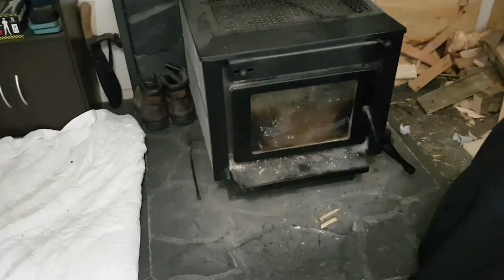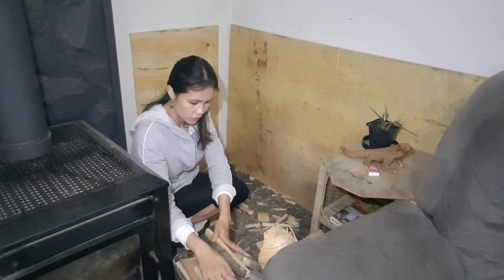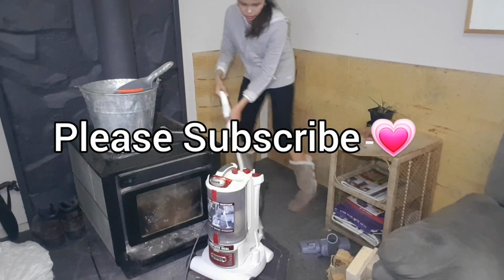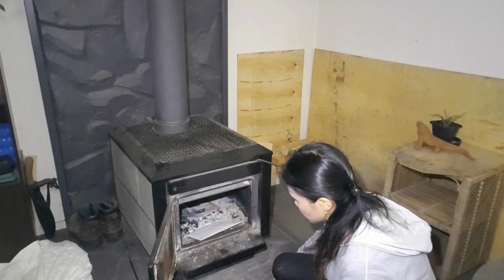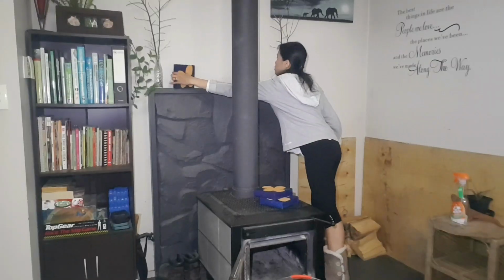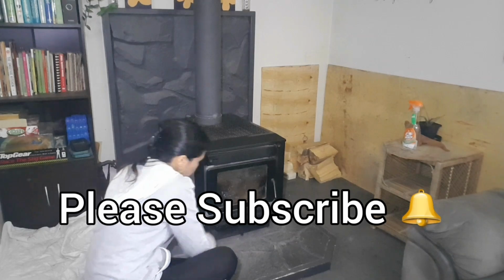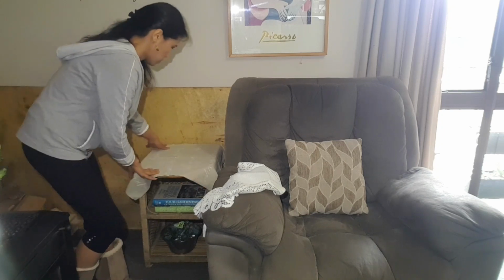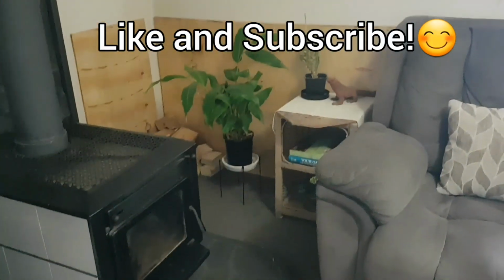disaster fireplace clean with me | spring cleaning New Zealand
Hey loves,
In this video you will see how I cleaned our fireplace as it's spring time and we decided we don't need fire anymore as  winter is over here in New Zealand. I hope you enjoy this video and get some motivations to clean. Love you guys 😘🥰